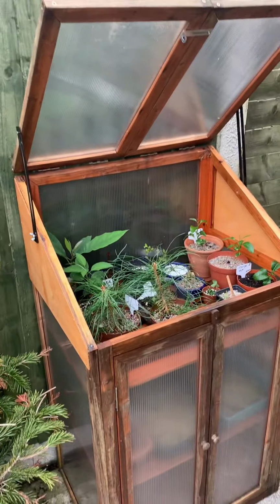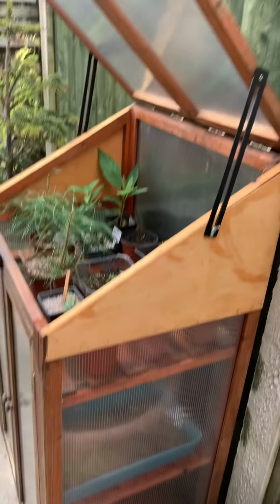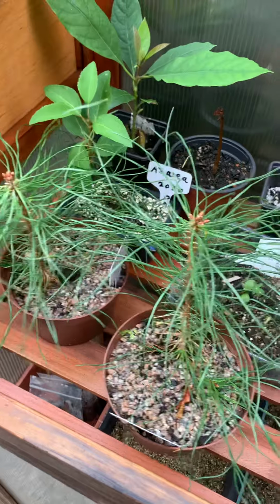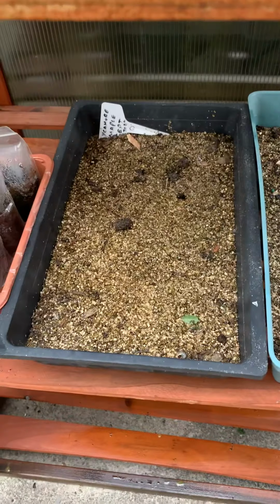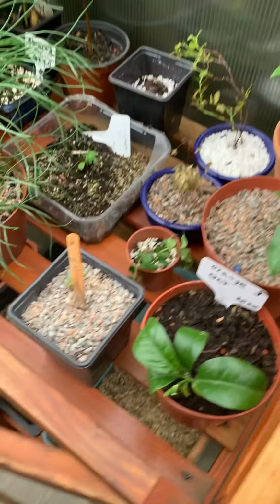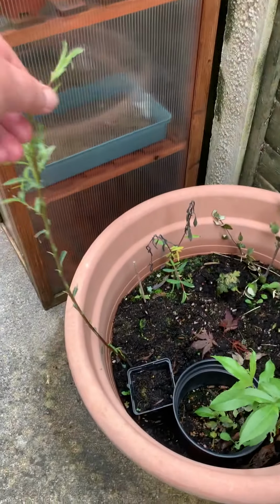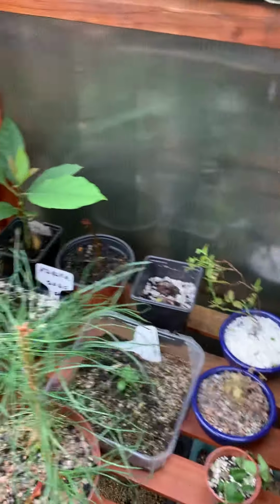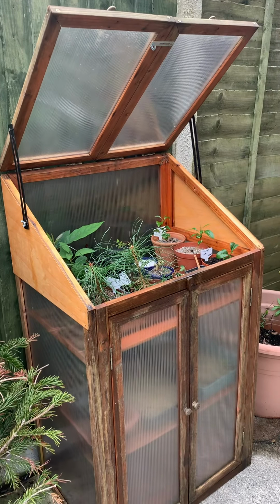Greenhouse repairs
I’ve managed to finish off the greenhouse today and I’m will pleased with it as it’s now a fictional greenhouse once more. Just another coat of finish and that will do it.